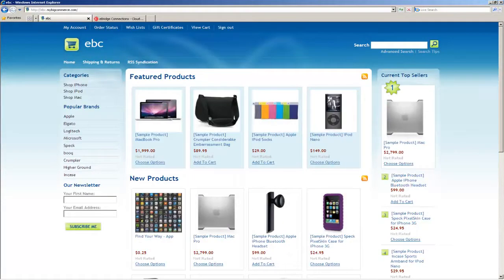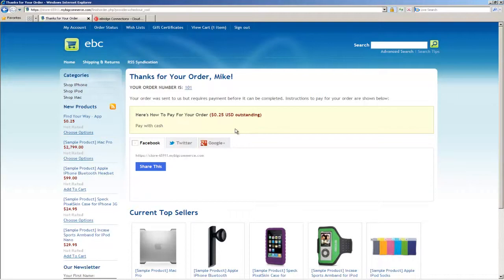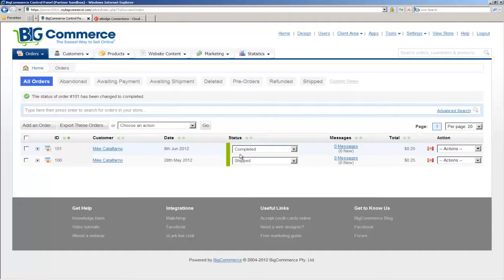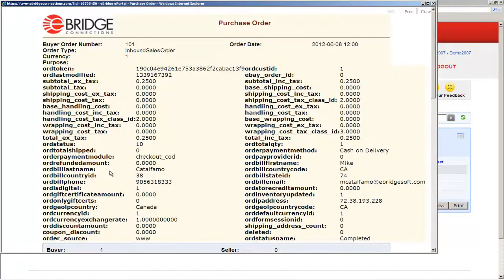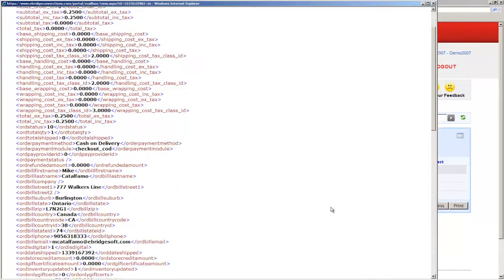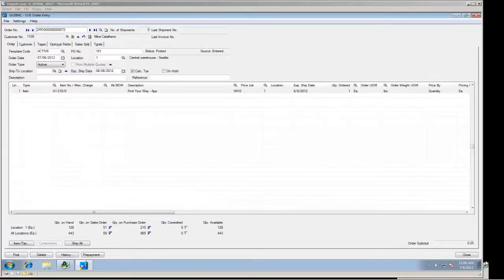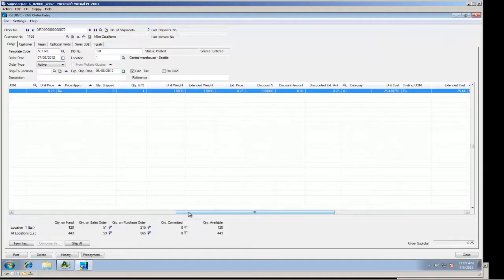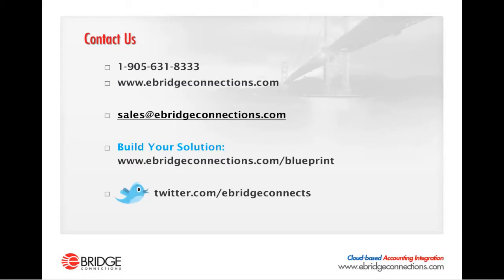Accpac Accounting Software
accpac accounting software malaysia,
accpac accounting software demo,
accpac accounting software singapore,
accpac accounting software sri lanka,
accpac accounting software download,
accpac accounting software south africa